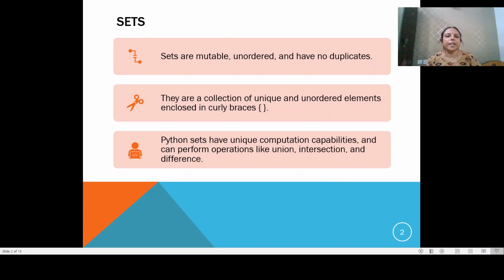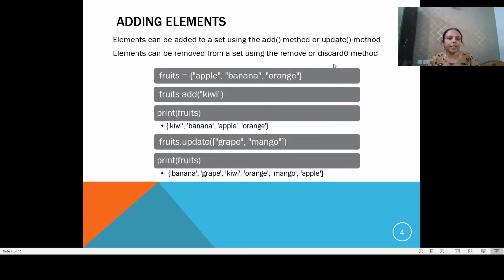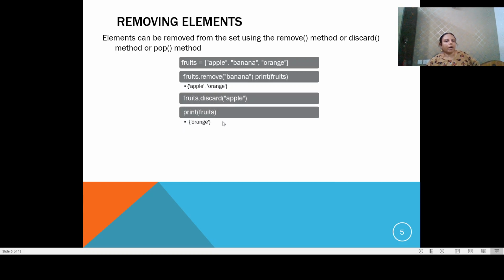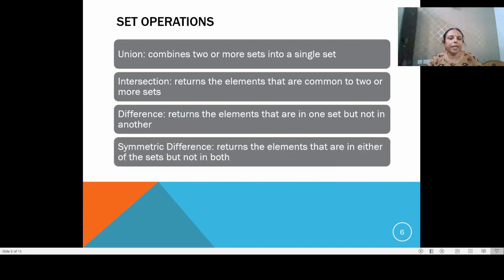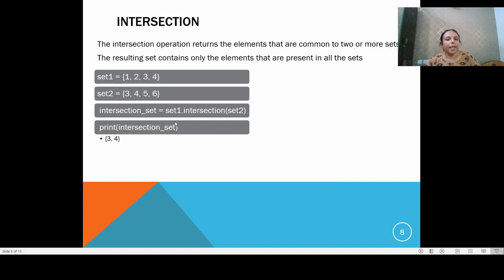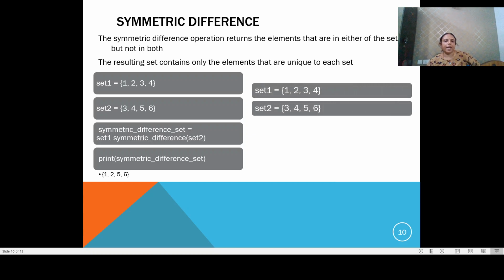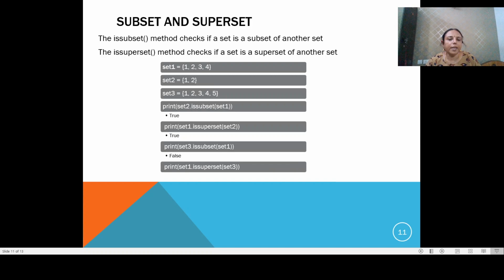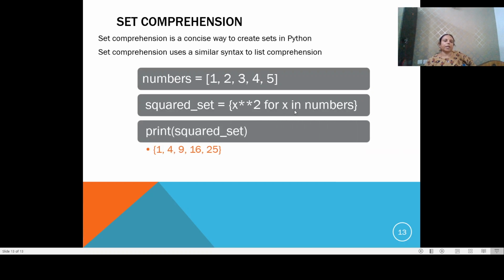Sets and its operations in Python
Sets and its operations are discussed